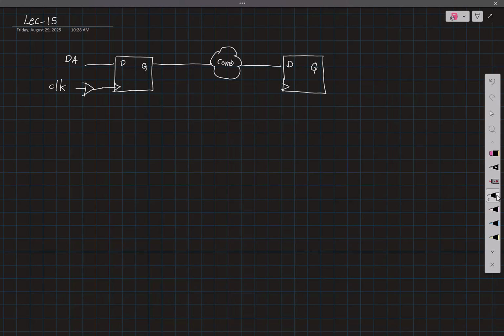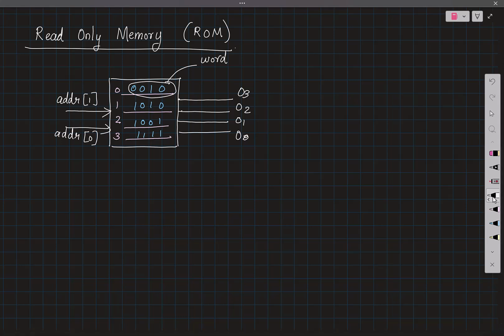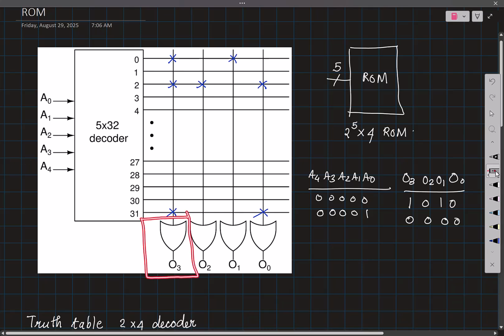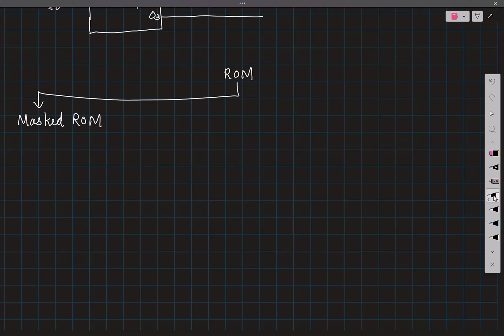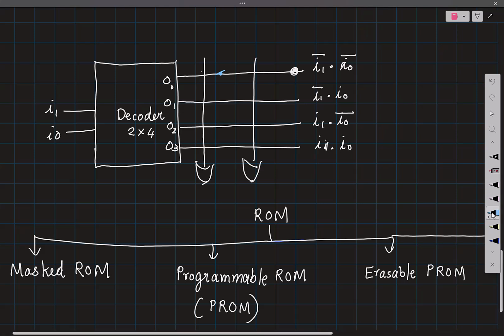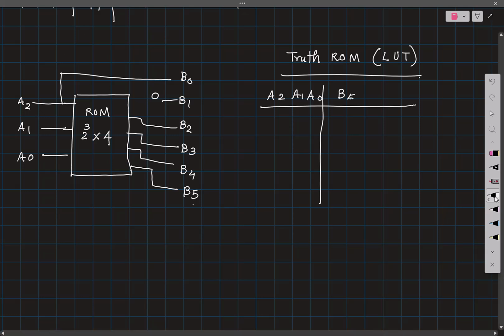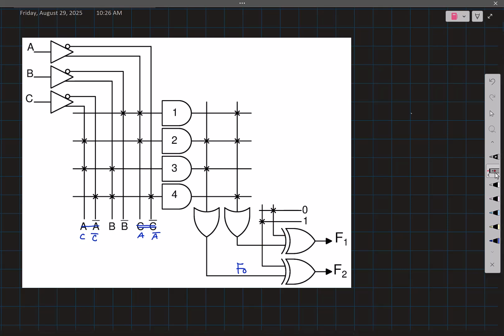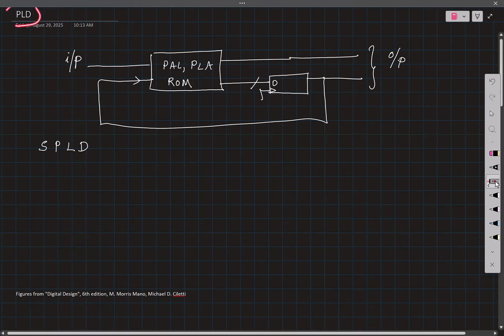EE370 lec15: ROM, PAL, PLA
* Programmable array logic (PAL)
* Programmable logic array (PLA)

Instructor:
Chithra, Microelectronics and VLSI, Department of Electrical Engineering
IIT Kanpur